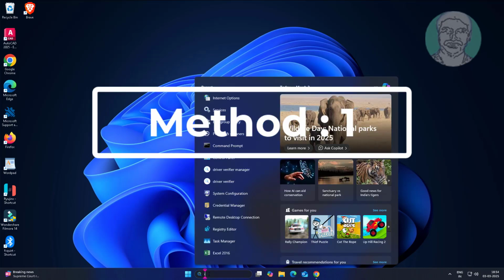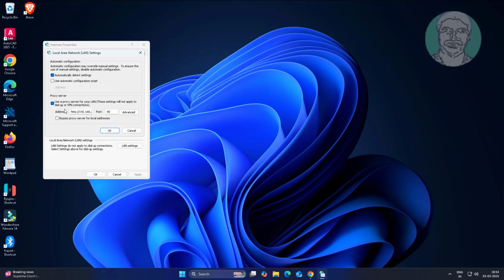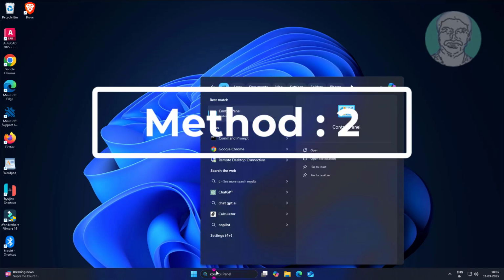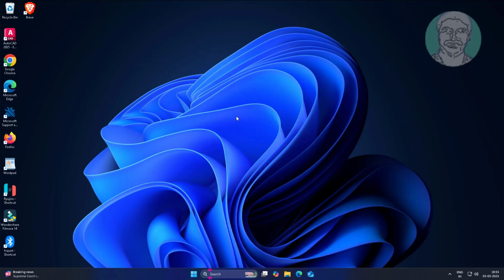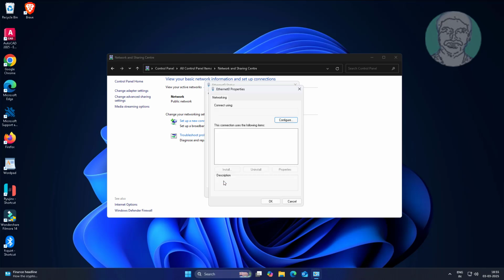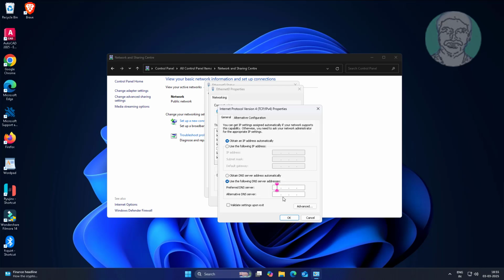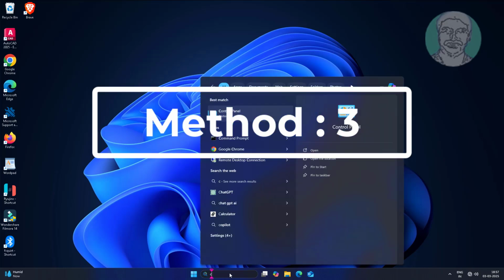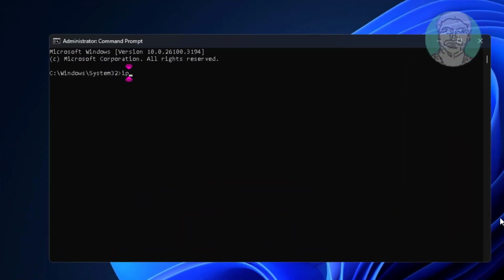Internet Connected But Browser Not Working Windows 11 | LAN showing Internet Access But Not Working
This Tutorial Helps to Internet Connected But Browser Not Working Windows 11 | LAN showing Internet Access But Not Working

00:00 Intro
00:46 Method 1 - Internet Options
01:10 Method 2 - Network Sharing Options
01:50 Method 3 - Run Multiple Commands
02:37 Method 4 - Network Reset
02:56 Closing